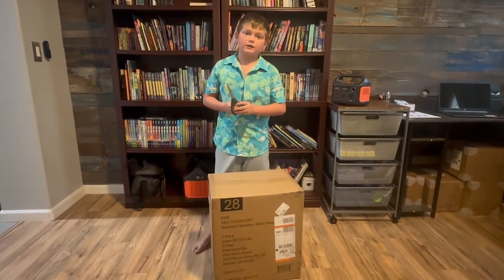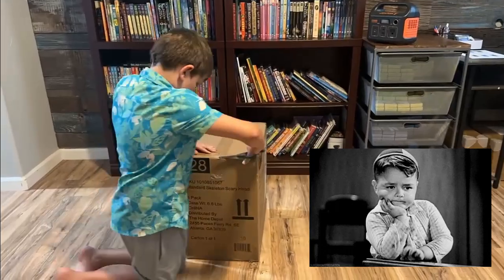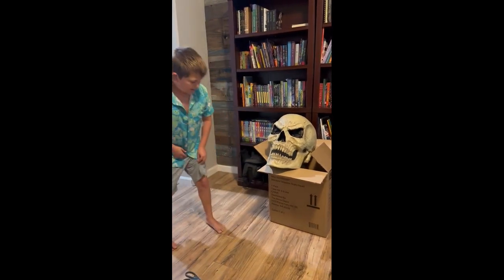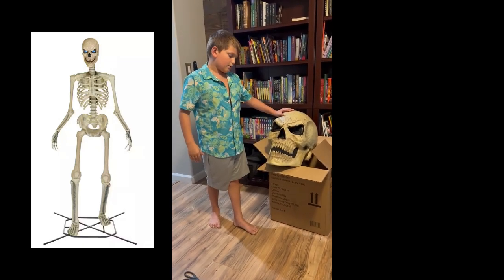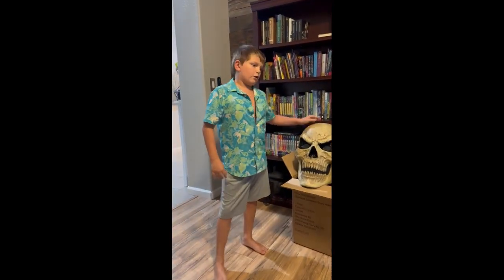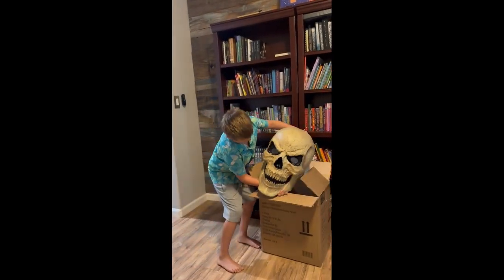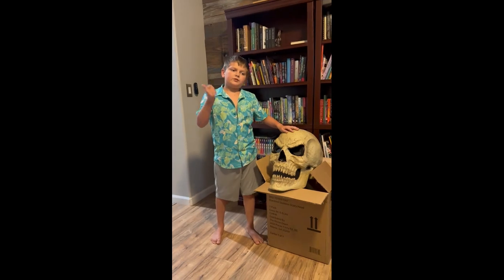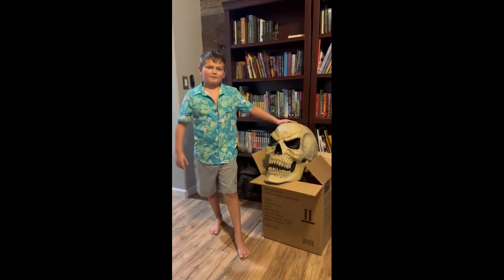Scary skeleton head replacement from Home Depot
Welcome to the start of the 2024 season. We have many new freights on order, but this was the first to arrive! We decided to share a video to ignite the occasion.